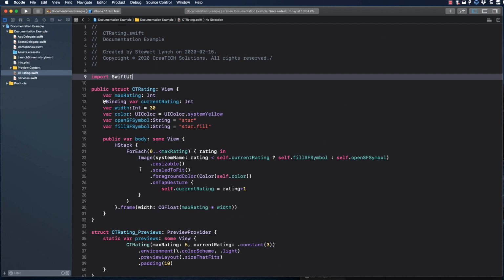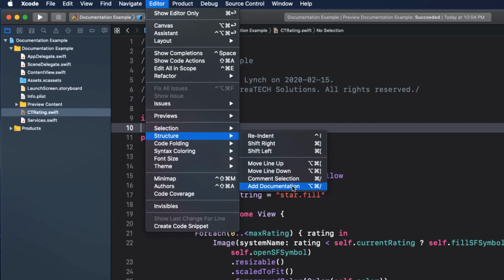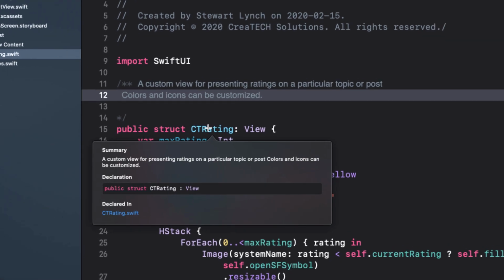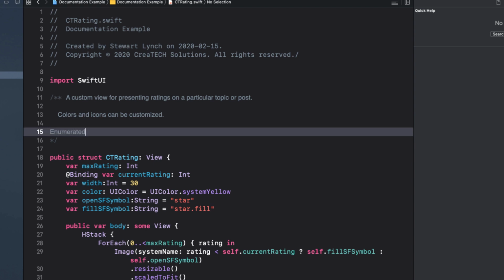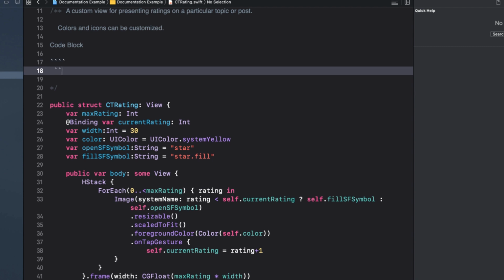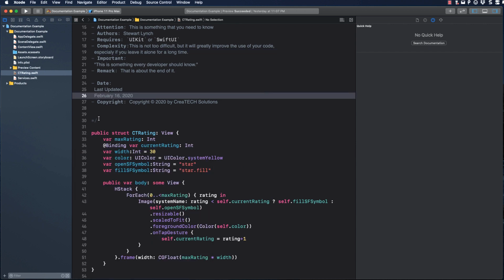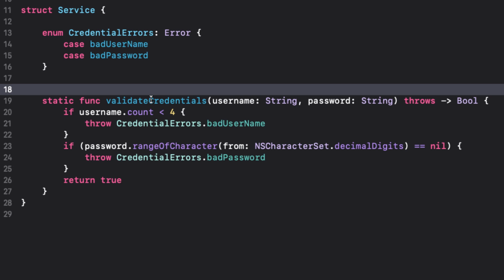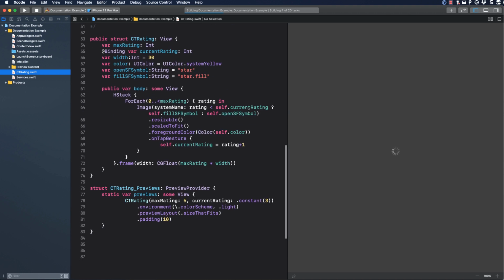Quick Help Documentation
Have you ever looked at some of your old code and wondered, why did I do that?  Or how about an open source project and you can't figure out how to implement a view or function.
If there is no documentation, or your memory is failing if it is your own code, you will be wasting a lot of time trying to figure things out.
That is why Apple includes Quick Help on. it's objects.  In this video we will take a look at how you can access Quick Help on any apple object, but also how you can create your own Quick Help documentation for your own code.

References:
Sarun W. Weekly Blog